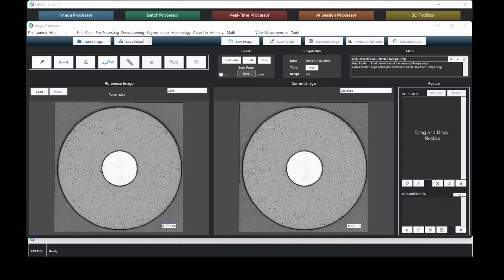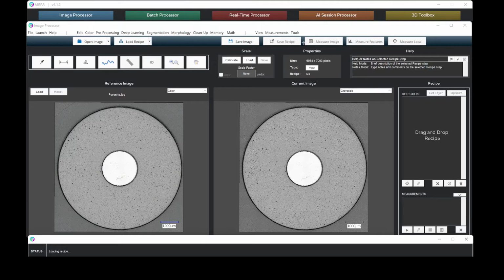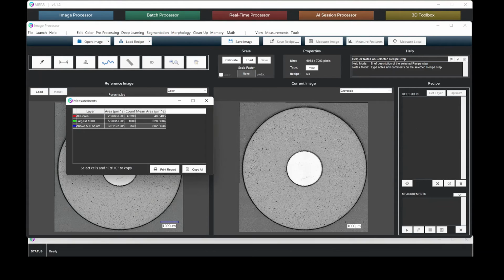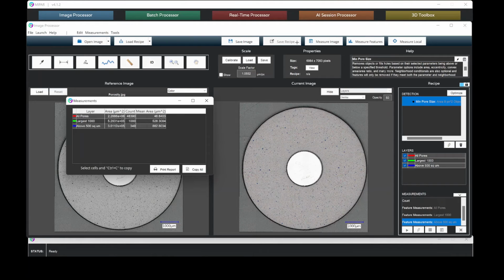Porosity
Video description of the MIPAR porosity recipe that is found on our free recipe store.